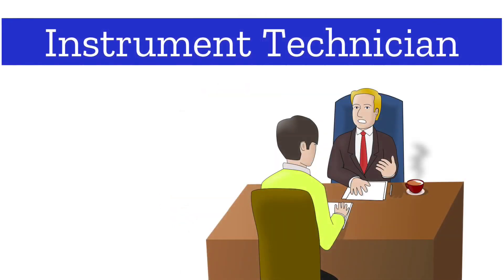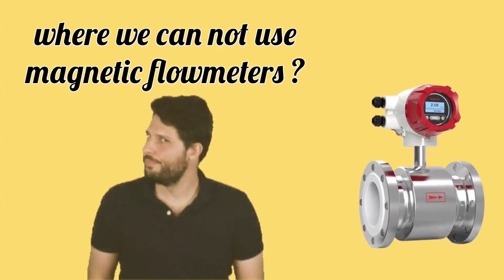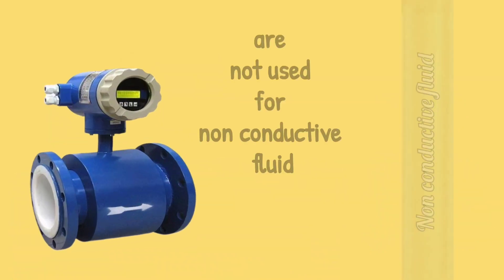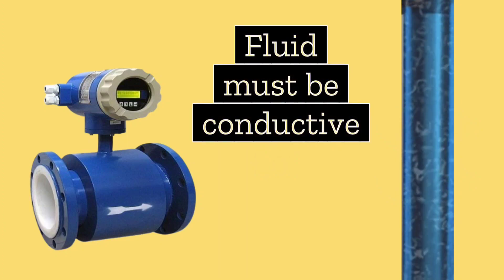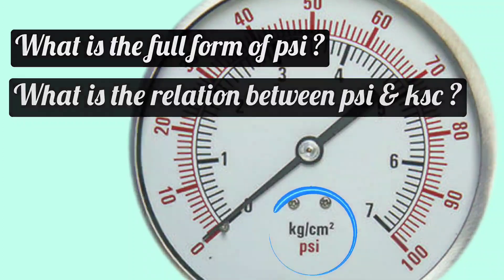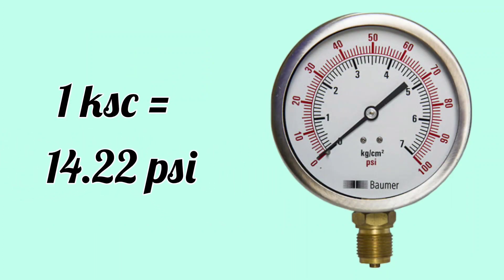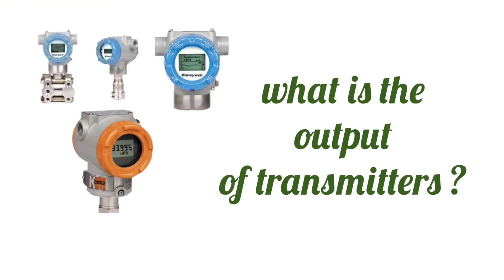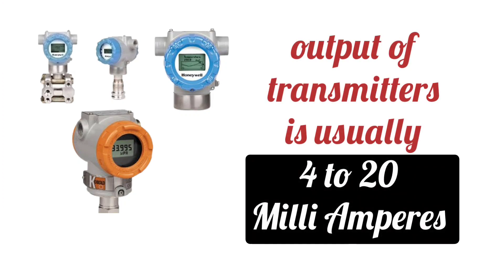instrumentation technician interview | learn instrumentation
Playlist instrumentation

Playlist PLC